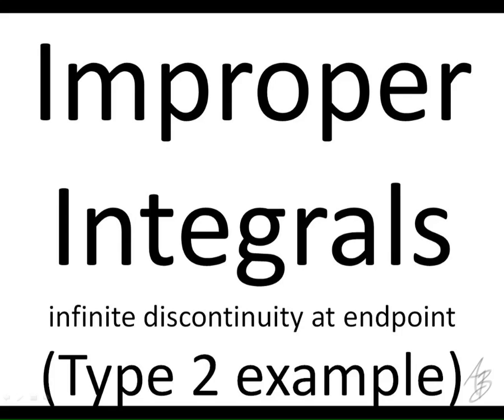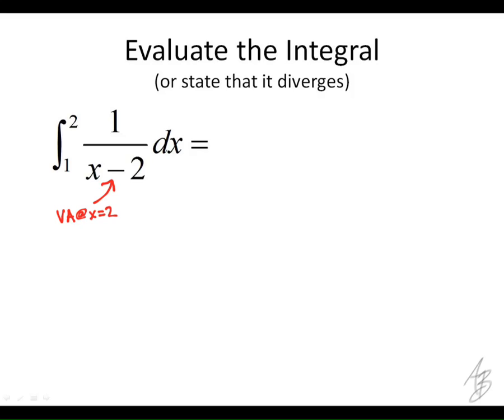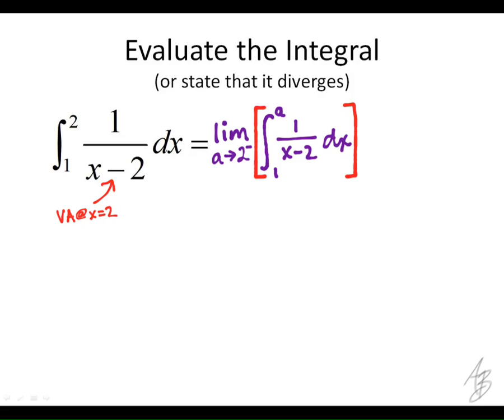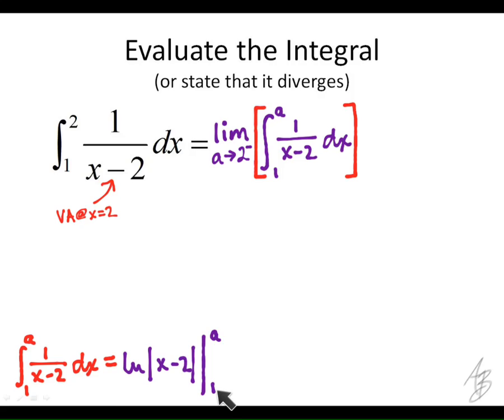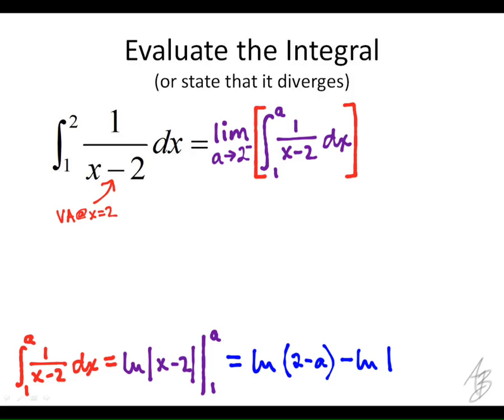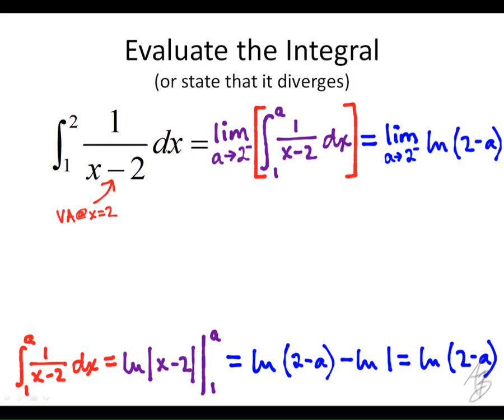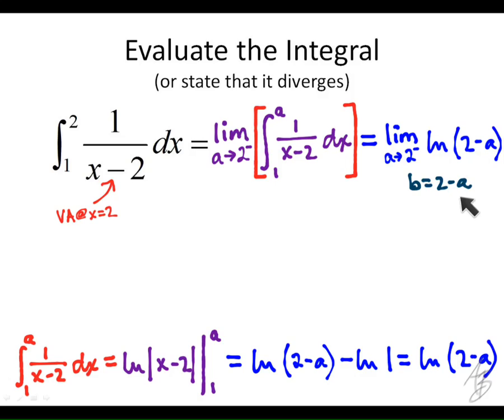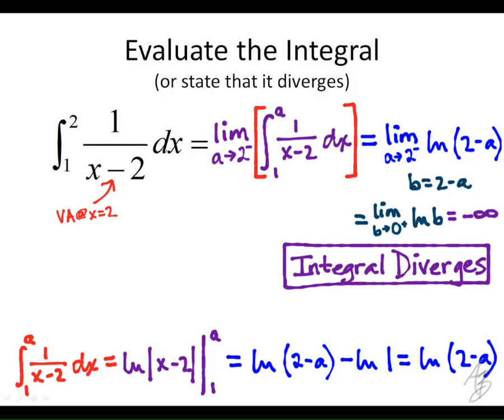8.4 - Improper Integral, Type 2 (endpoint)